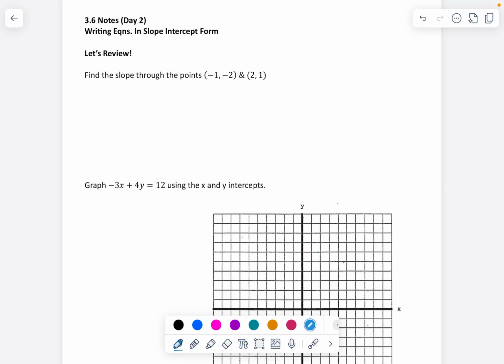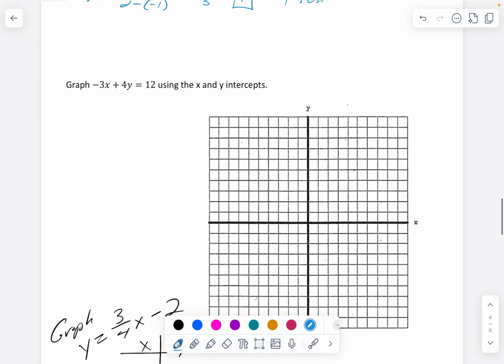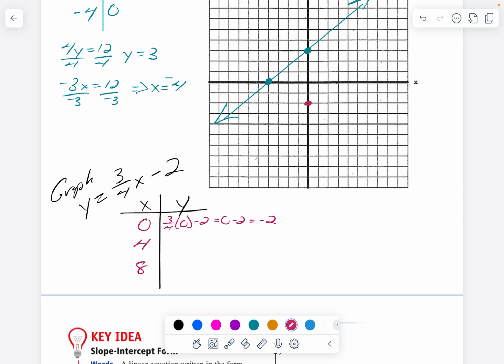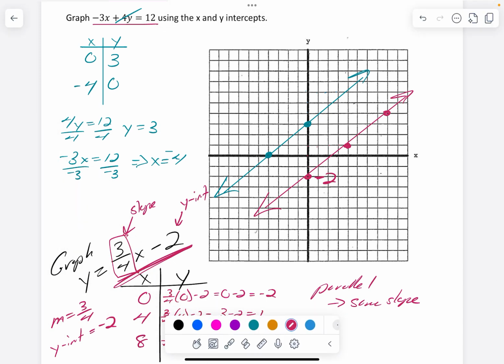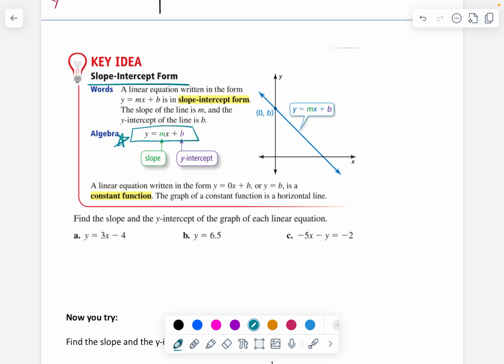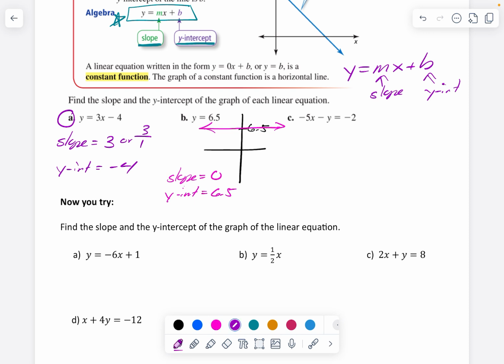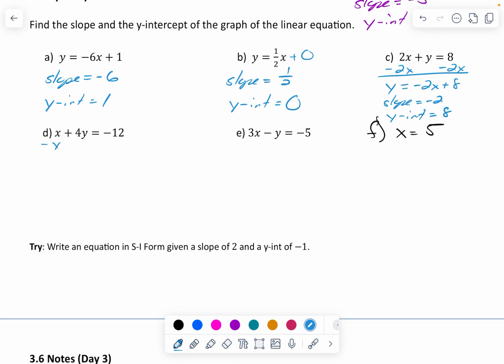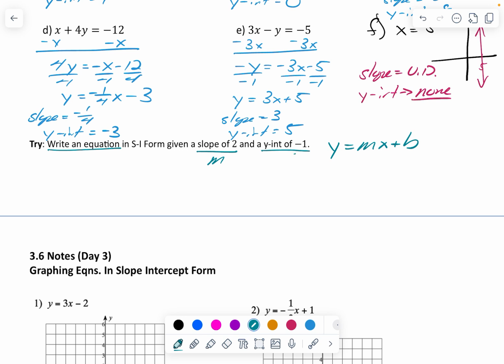Alg 3.6 (Day 2) Notes